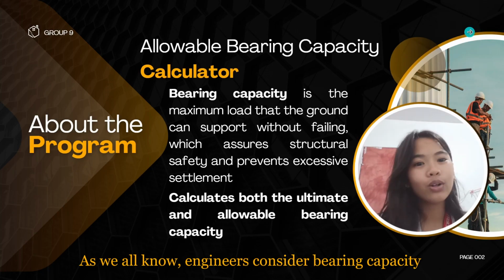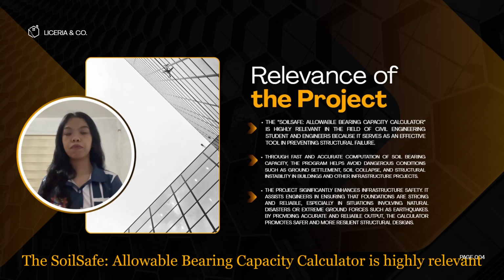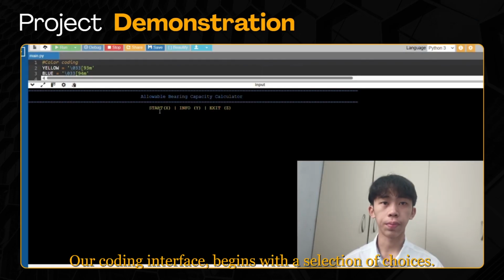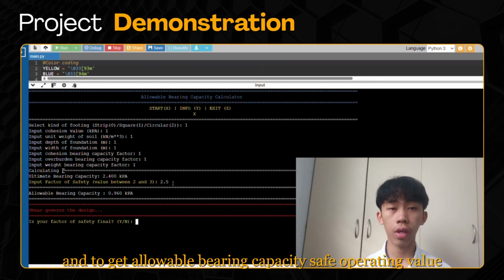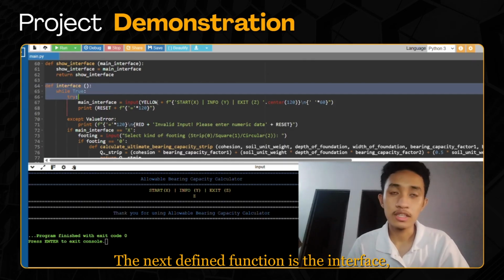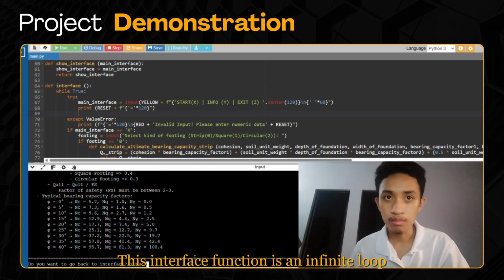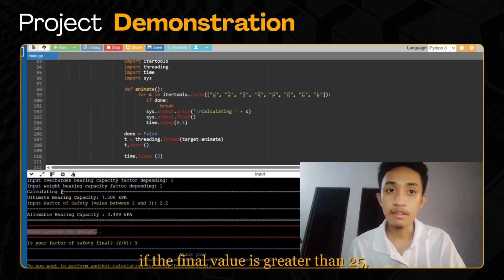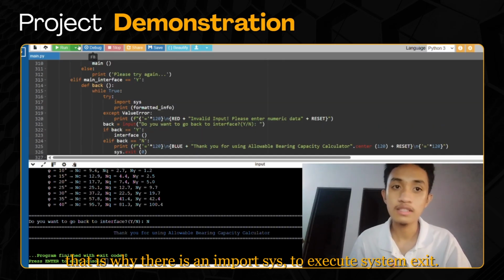SoilSafe: Allowable Bearing Capacity Calculator